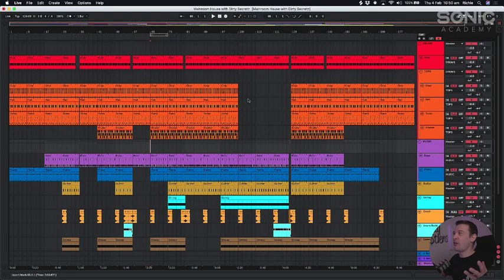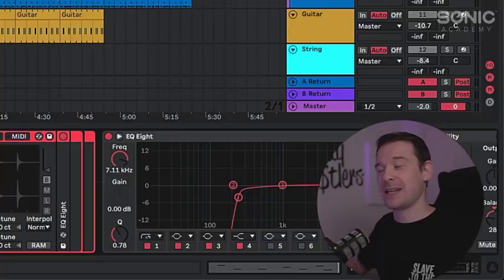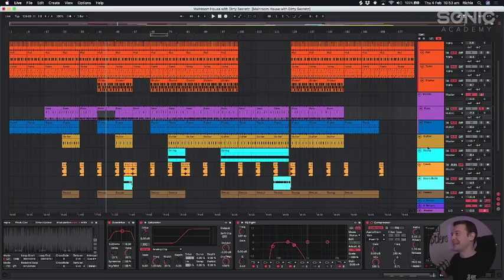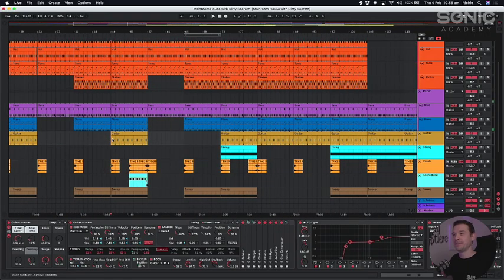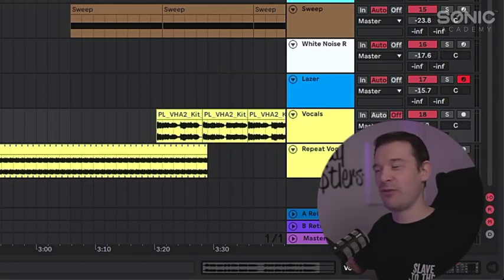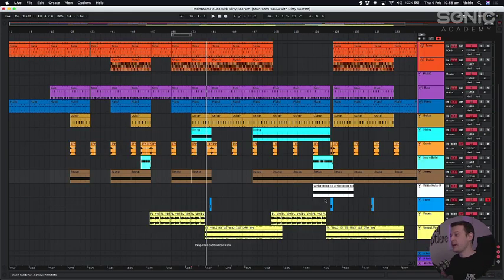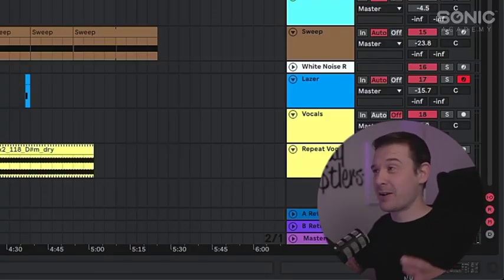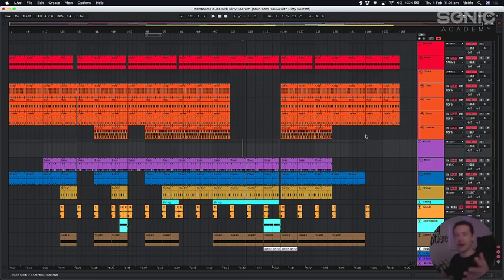How To Make Main Room House (Course Walkthrough)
This week we welcome back Richie Atkins aka Dirty Secretz for a new 'How To Make' course where he builds a classic Main Room House track from scratch using only stock and free third-party plugins.

If you're starting out in Ableton or looking for some tips and tricks in this genre, then look no further as Richie guides you every step of the way in this easy-to-follow How To Make Main Room House course.

Starting with the drums and adding a 'live feel' with percussion and bass guitar, we create our own risers, sweeps and effects, add some awesome vocals and process while arranging out the track with breakdowns and build-ups before mixing down and mastering so it's ready to play out.

Check it out and get your track ready for when lockdown ends and the party starts again!